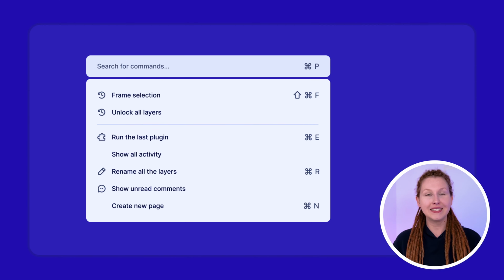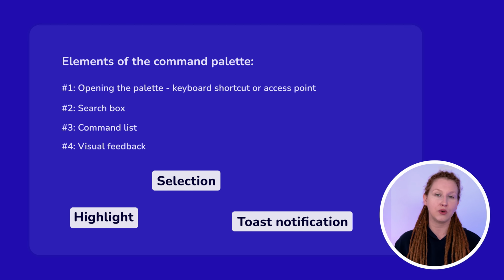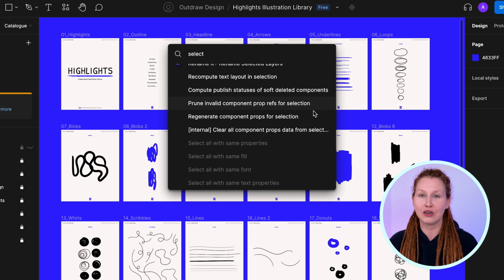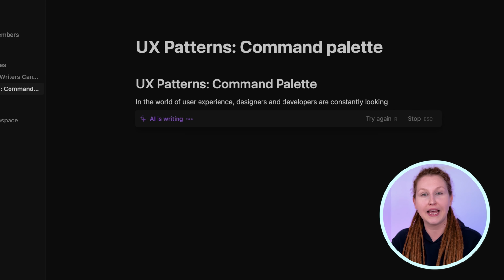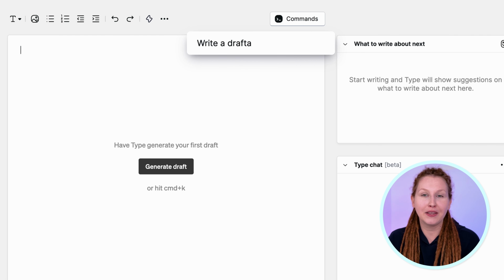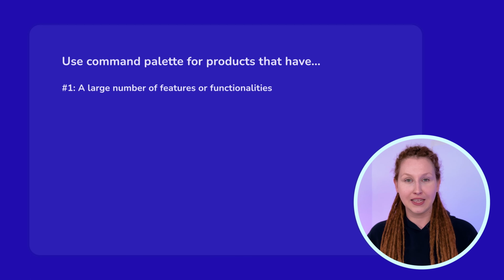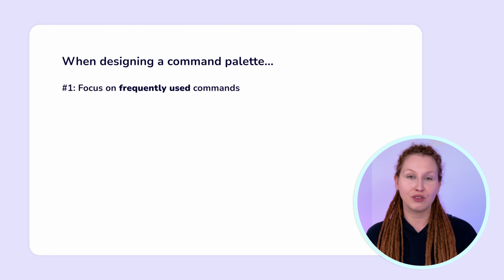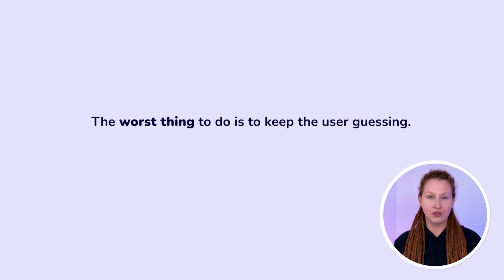Command Palette | UX Patterns #1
Welcome to the UX Patterns series! Together, we explore the most popular, useful, and unique user experience patterns.

In episode 1, we explore the command palette. I'll walk you through the component structure, how to design it and what mistakes to avoid. We analyse examples from the most popular tools like  @code     @Figma   @Notion  and Type.ai

Timestamps:
0:00 Intro
0:45 What is the command palette?
1:05 Structure
2:14 Visual Studio Code
2:58 Figma
3:48 Notion
4:55 Type.ai
6:19 Why use it?
7:58 When use it?
8:51 Designing a command palette